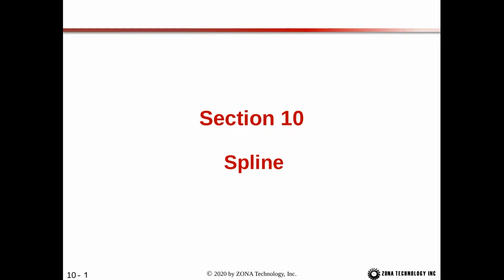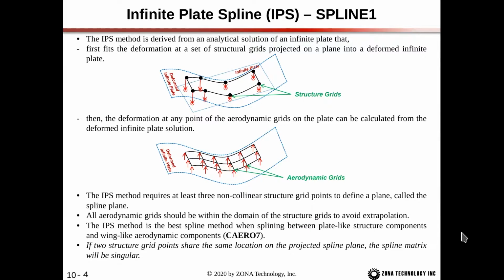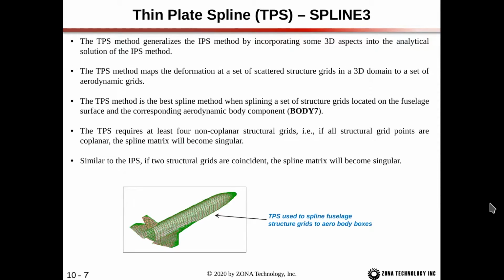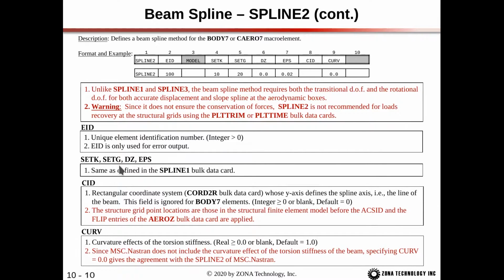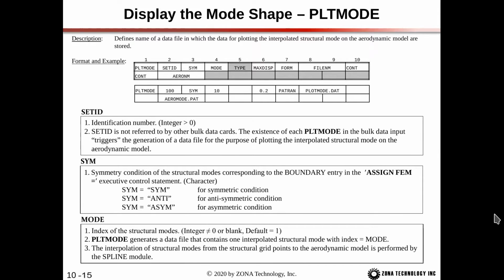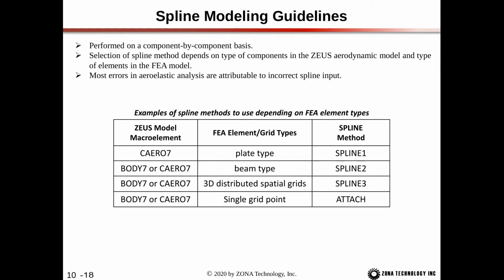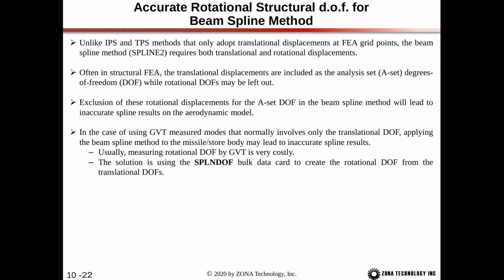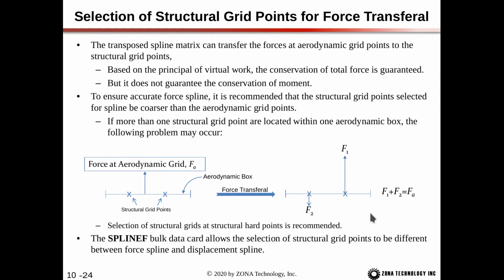ZEUS Software Training: Section10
Spline